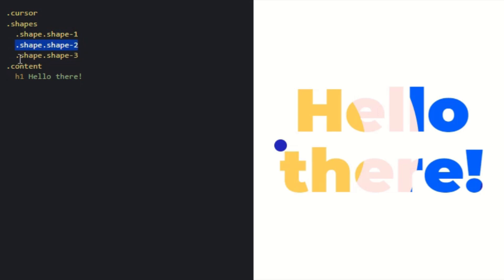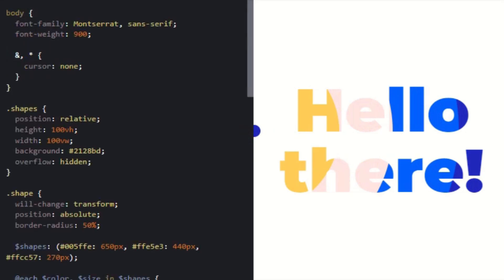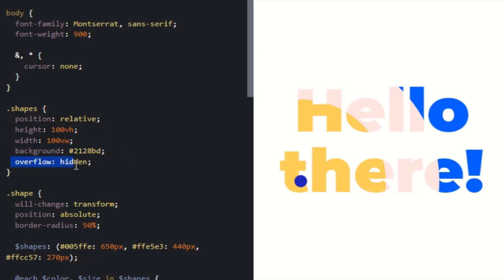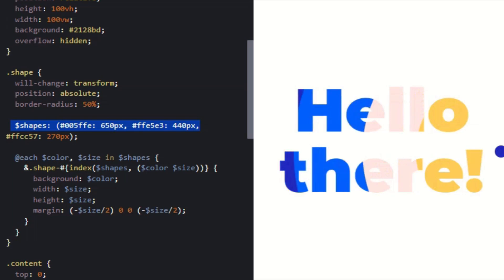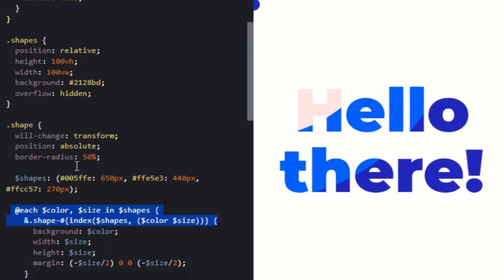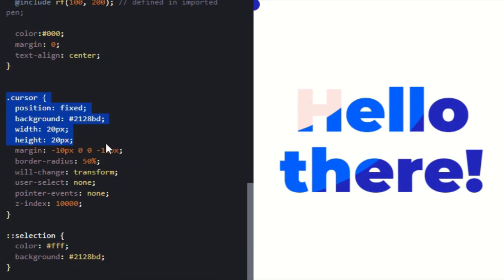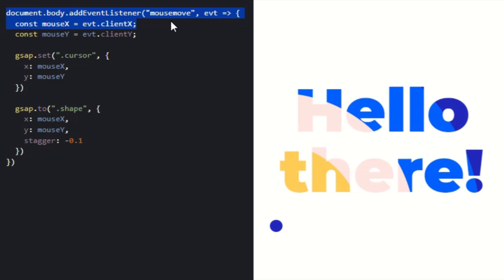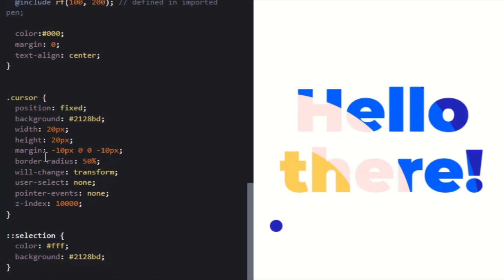“The #1 CSS Cursor Trick Every AI-Powered Web Designer Should Know NOW 🖱️🤖”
New Description Angle:
Discover the essential CSS cursor trick that elevates your web design — plus see how AI-driven code assistants and design tools can help you explore over 100 cursor styles faster, optimize them for UX, and automate repetitive tasks.